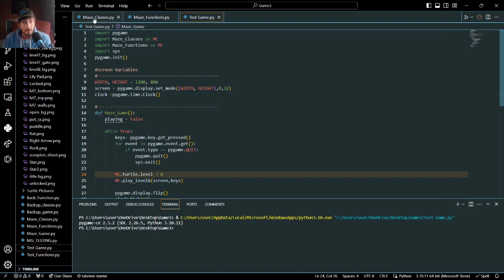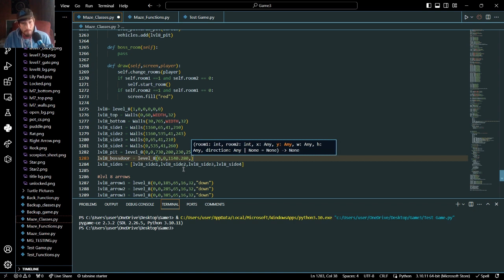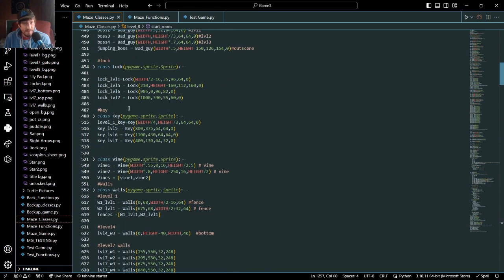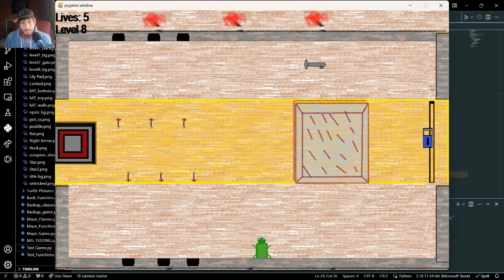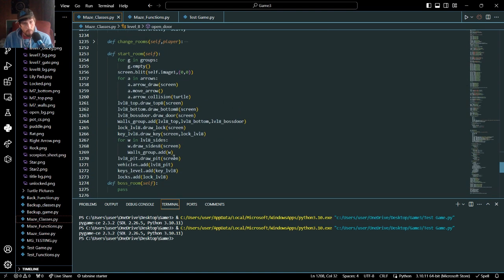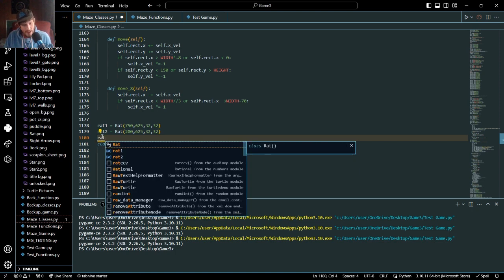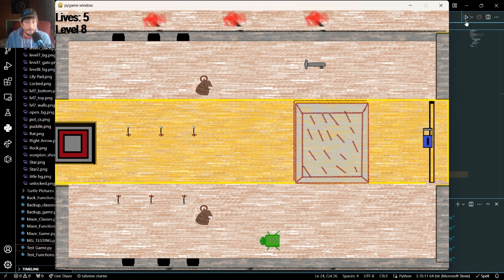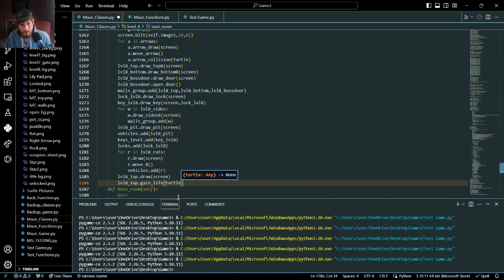Creating an Indie Game: Finish level 8 Room 1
In this video I put the finishing touches on the first room, before getting to the boss room.